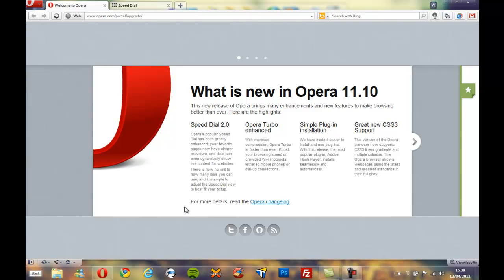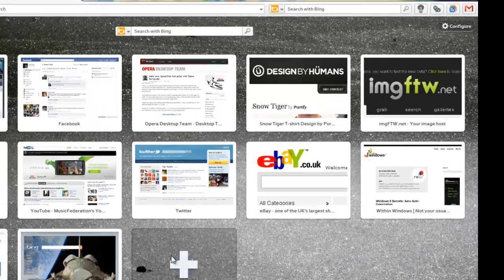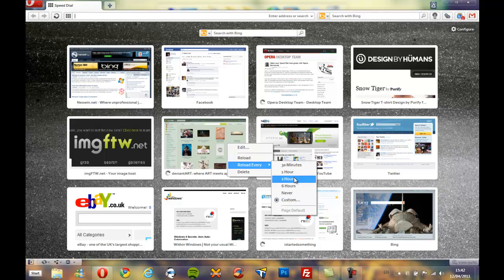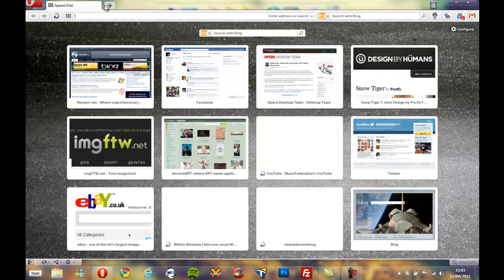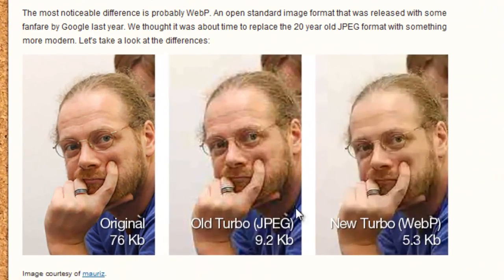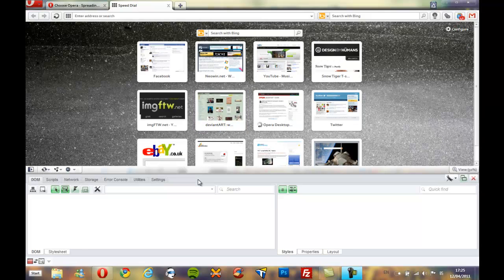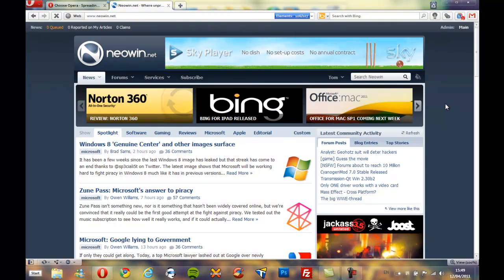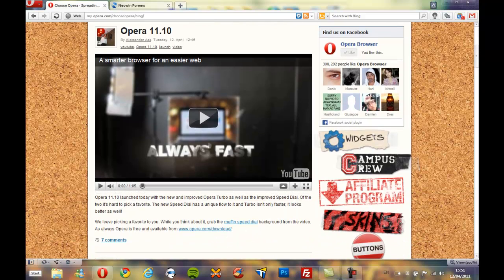Opera 11.10 review